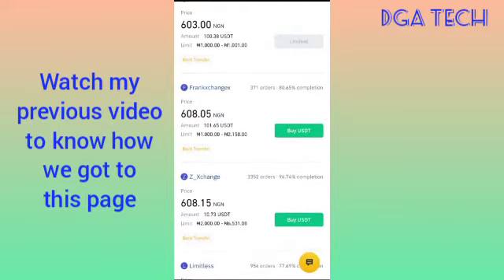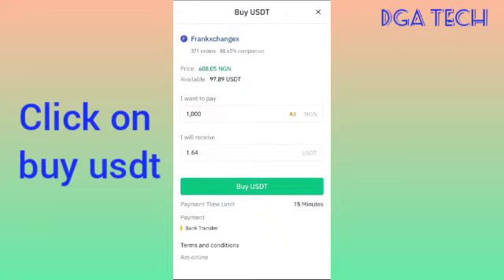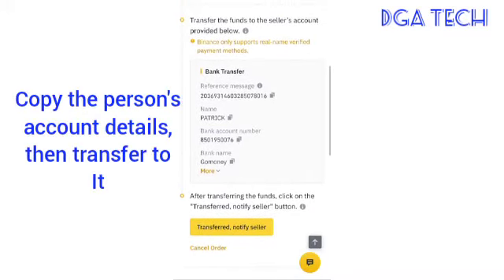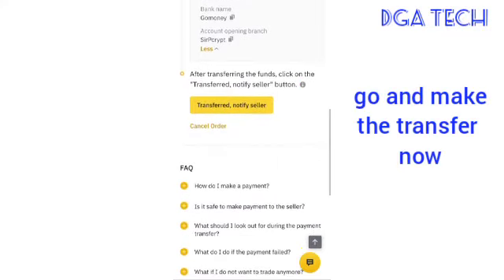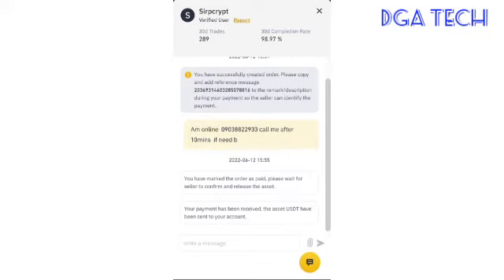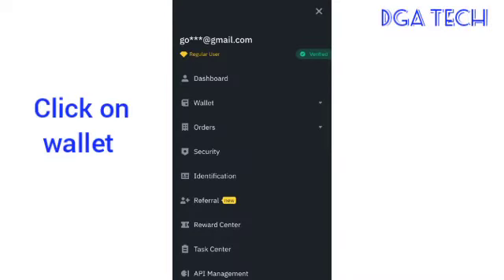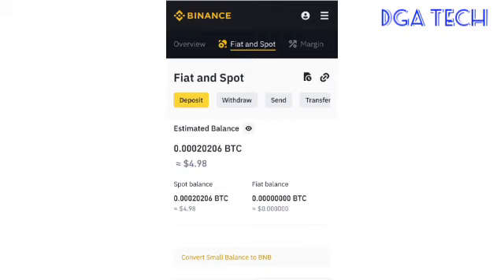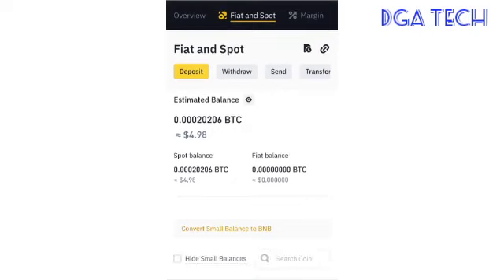How To Buy USDT on Binance | Step by Step Guide on binance p2p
In This Video, You Are Going To Learn How To Buy USDT on Binance. binance p2p step by step process. binance p2p buying

If you have any question concerning this tutorial, comment it in the comment section. And if there is any video of interest you want me to create, bring it to my notice. I will look into it. Thanks